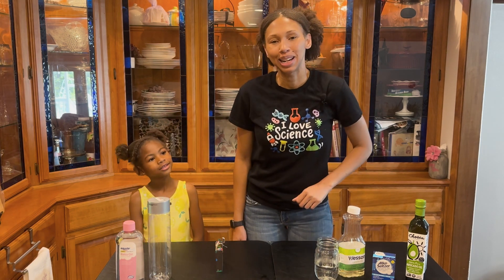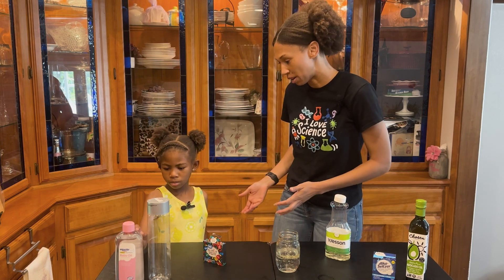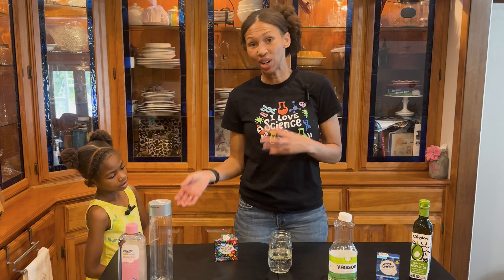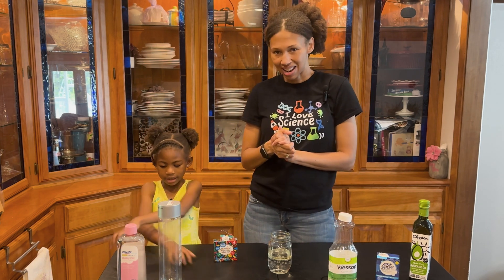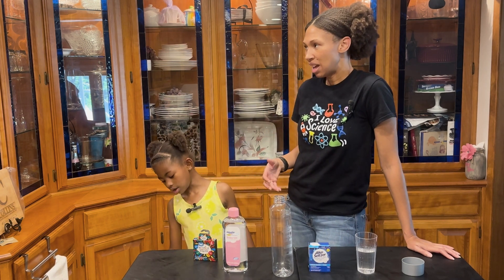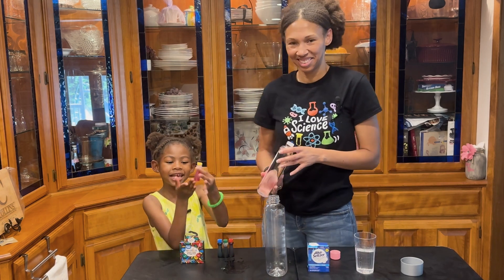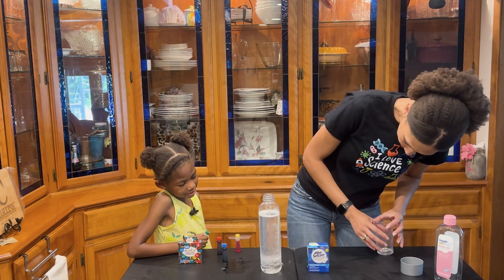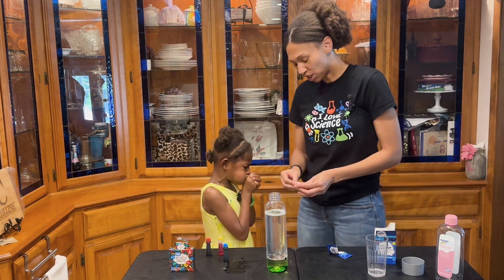July 19th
Hey Friends we have a special treat! Join us this week as we explore oil and water further and celebrate Avery.

Lave lamp
1 empty liter bottle.
1 body of baby oil
antacid tablets
water
food coloring

Full the bottler 3/4 the way with baby oil and remaining 1/4 with water. Add food coloring of your choice. place a few broken pieces of the antacid tablet in t the bottle and watch it work.

Cake
the base recipe of this cake can be found at this link.